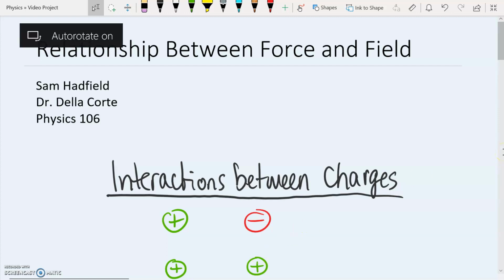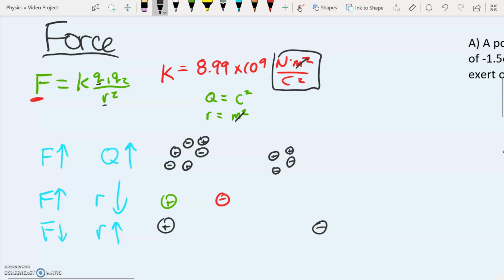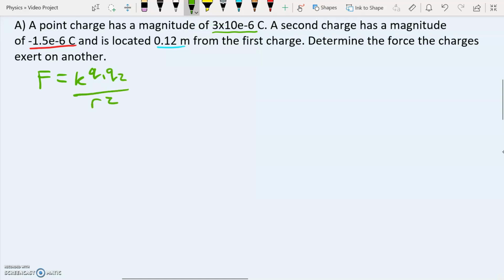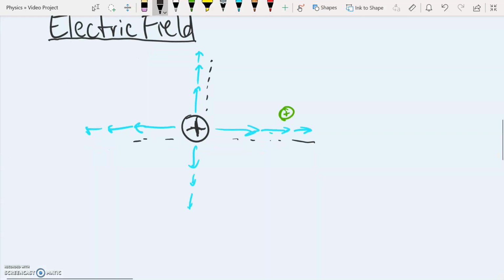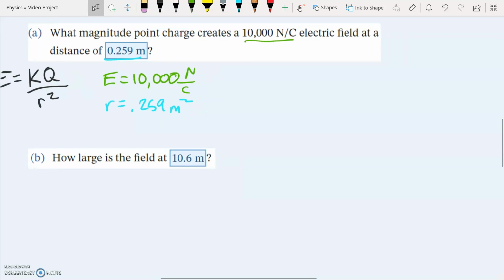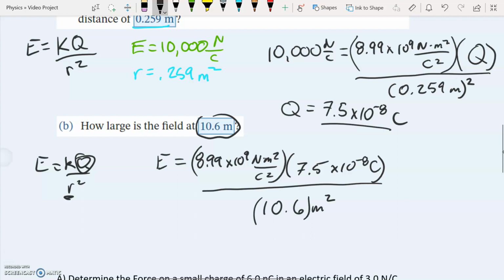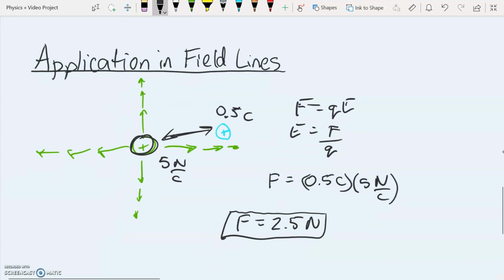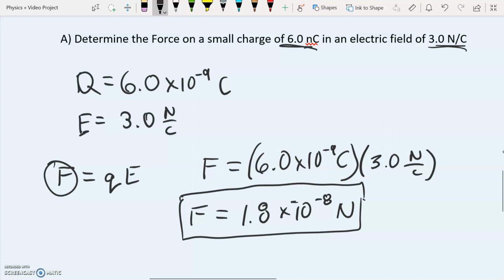Relationship Between Electric Force and Field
General Physics II / Physics 106 - BYU - WS2020 - Student Made Videos. Author Name: SAM HADFIELD